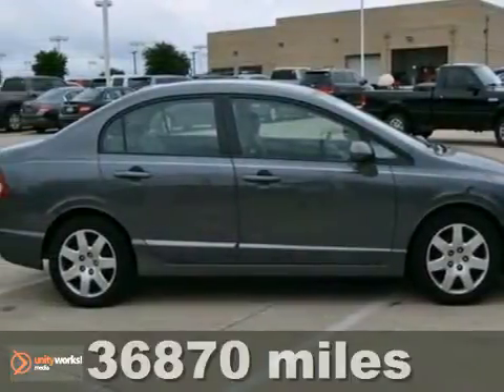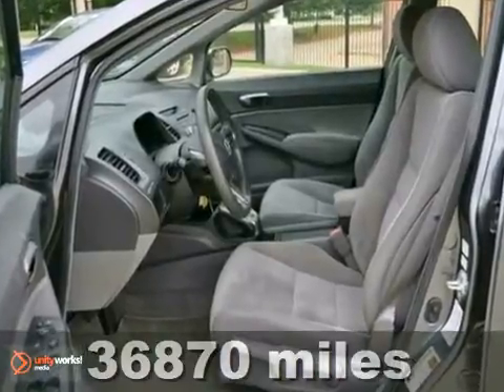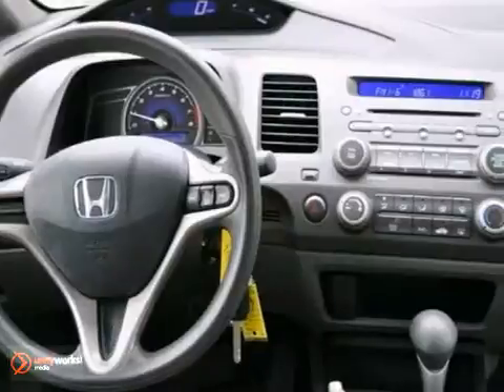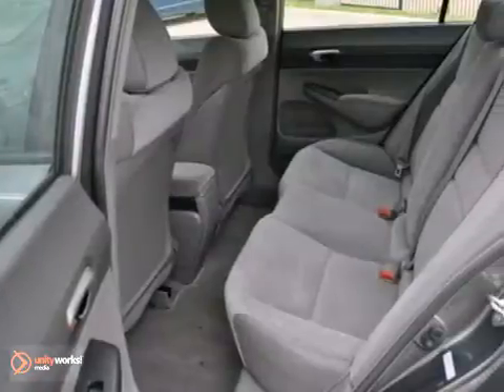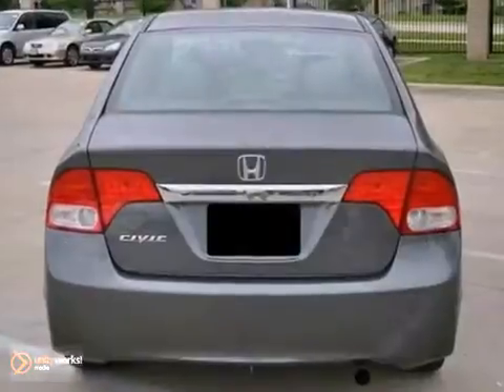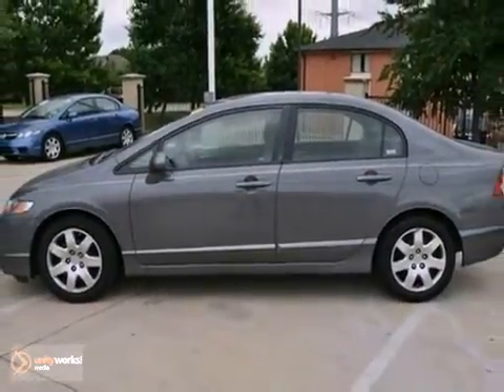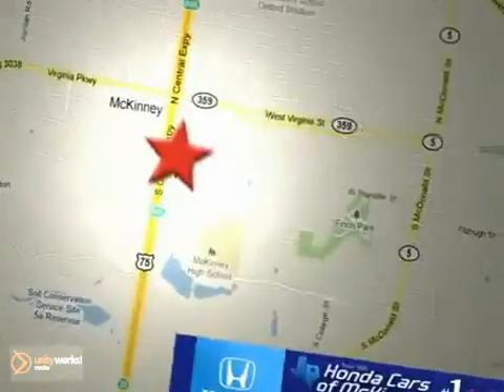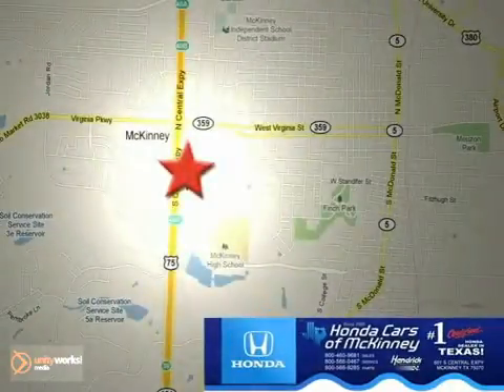2009 Honda Civic 9H350231 in Dallas TX McKinney, TX - SOLD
SOLD - If you are looking for real value on a great used car, Honda Cars Of McKinney invites you to call and make an appointment to view this 2009 Honda Civic, stock# 9H350231. We are conveniently located near Dallas TX McKinney, TX and known for our great selection, reliability and quality. Call to take a look at this 2009 Honda Civic today.

601 S Central Expy
Dallas TX McKinney TX, 75070